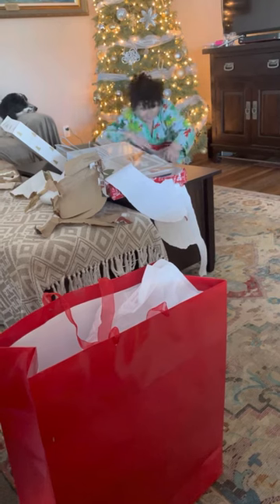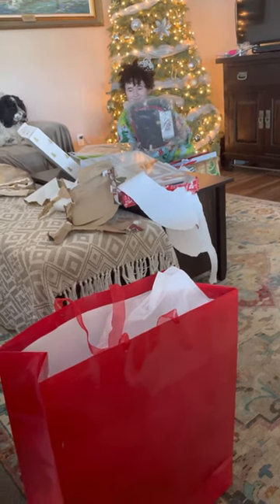Cricut Easy Press Mat, Easy Press Mini And Easy Press Mini Bag.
Christmas 2022 opening presents.